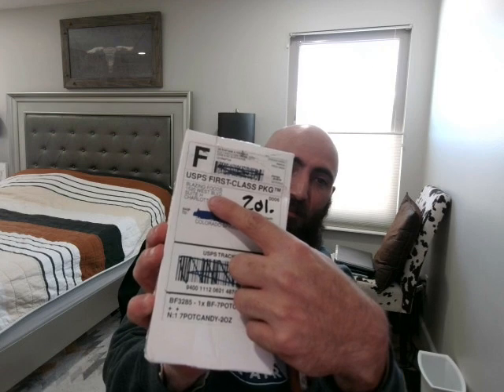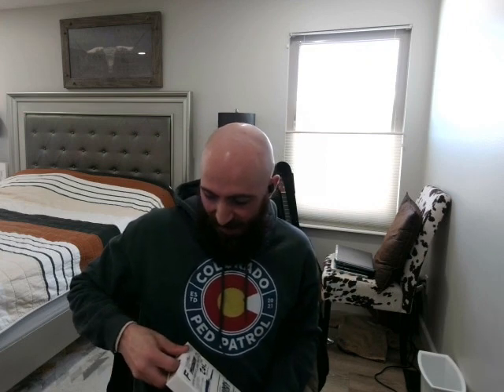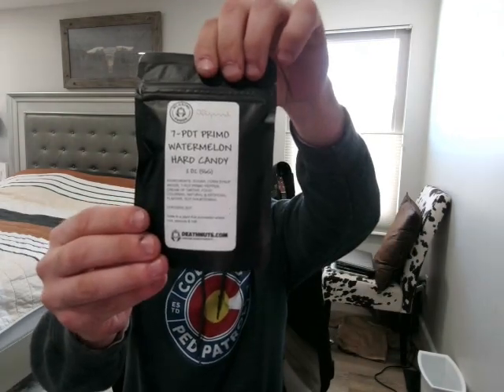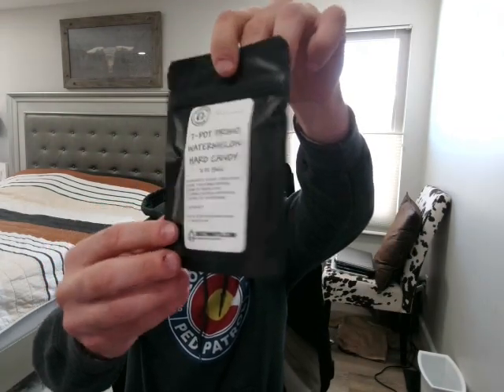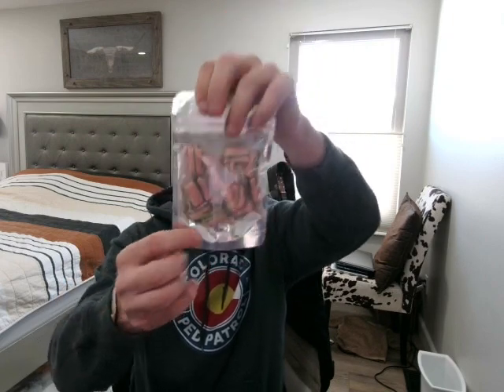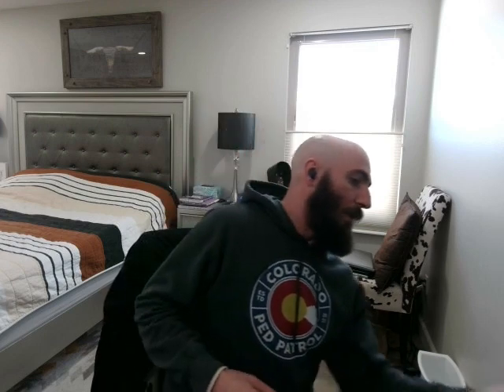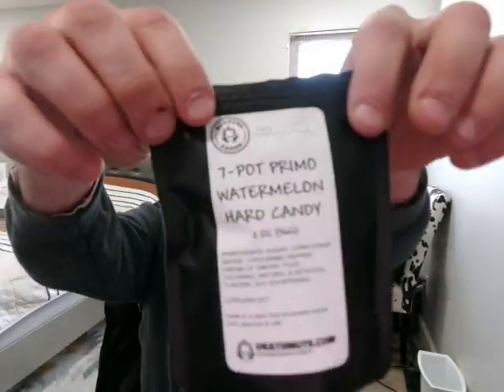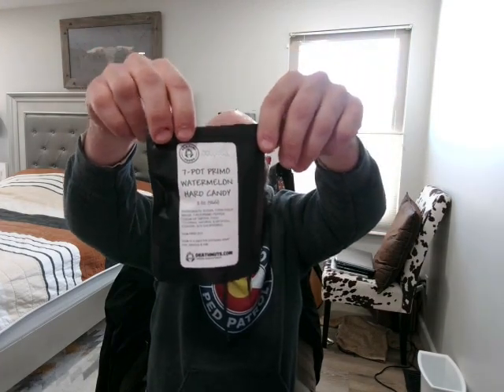7-Pot Primo Watermelon Candy *SPICY* delicious chili head friendly candy from Blazing Foods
Blazing foods has done it again. This candy knocks it out of the park in both flavor and spice level!